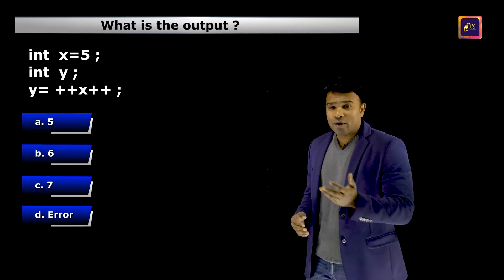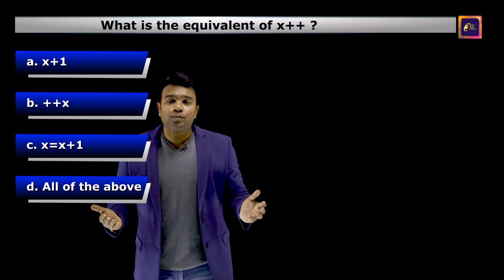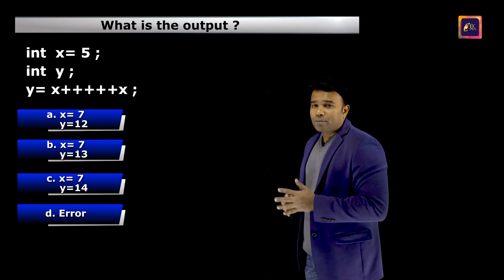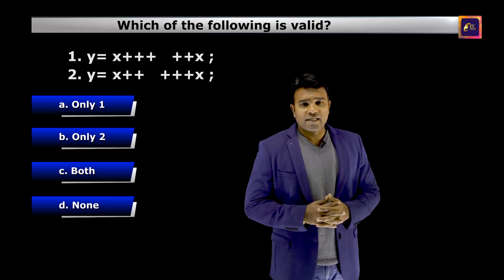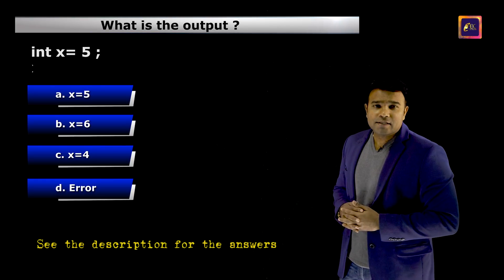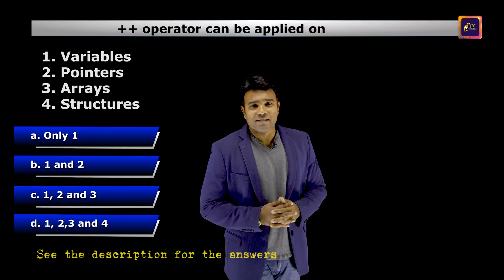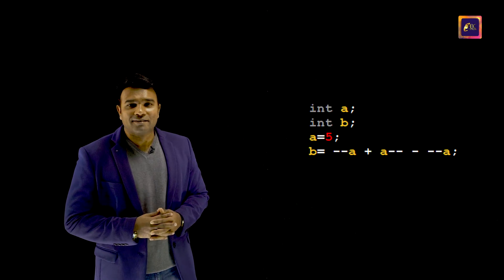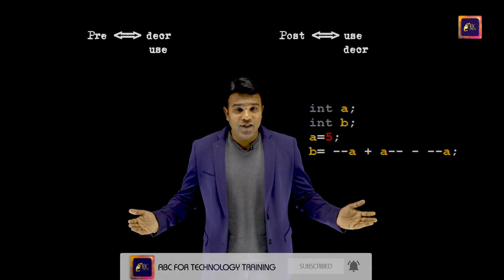Incrementation and Decrementation Operators in Java | Java Tutorials | Part 4 | ABC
How to Increment and Decrement Operators in Java with Examples, Operators in Java, Java Tutorials for beginners

Mr Manjunath Aradhya, Founder & CEO of ABC for Technology Training answering for Technical Interview Questions | Episode #10 | Incrementation and Decrementation operators in Java |

In this episode the charismatic technical leader, Manjunath Aradhya Sir has taught Incrementation and Decrementation operators in Java. This is the tenth episode of the technical interview preparation video series. This video lecture is presented by one of the fastest growing technical training institutes in India i.e ABC for technology training. This episode is delivered by the visionary Founder and dynamic CEO of ABC for technology training Mr Manjunath Aradhya who has revolutionized the technical training domain using his 20+ years of teaching experience.

This video lecture is helpful for all IT job aspirants and budding software developers. This episode is also a must watch for aspiring trainers and lecturers of programming languages across universities and software companies and learn the nitty-gritty of teaching. This is one of the most commonly asked interviews questions for freshers for software developer profile. This institute was envisioned by Mr Manjunath Aradhya to bridge the gap between engineering curriculum and software industry. So, let us dive deep into incrementation and decrementation operators in Java.

About the trainer: Mr Manjunath Aradhya, a technocrat by profession, teacher by choice and an educationist by passion. Under his able leadership, ABC for Technology Training which is a National brand enabling the creation of thousands of careers annually in the IT Sector. He has also authored numerous hot selling engineering and other textbooks which are published by Pearson Education, an internationally acclaimed publication house headquartered in London. Other renowned international publishers such as Cengage Learning headquartered in Boston, United States, have published books authored by him.

ABC is an ISO 29990:2010 and ISO 9001:2008 certified organization with a 200+ member passionate team ENABLING CAREERS and contributing in its own way towards NATION BUILDING.